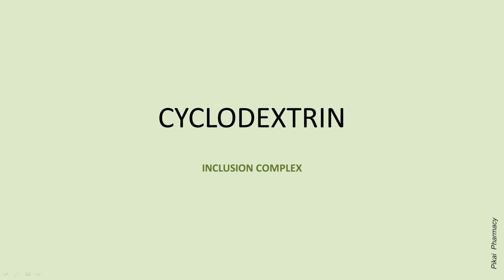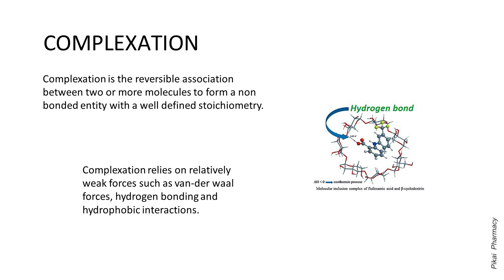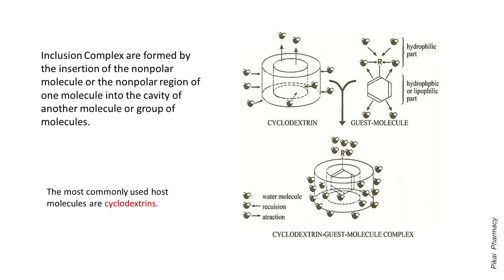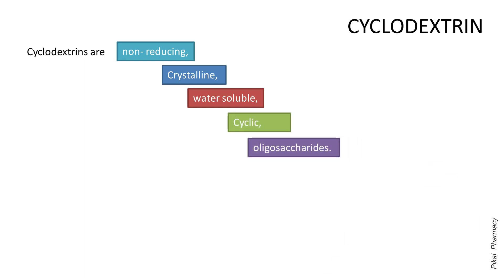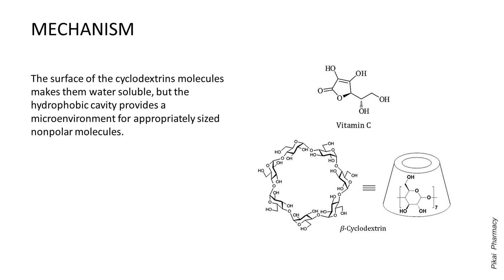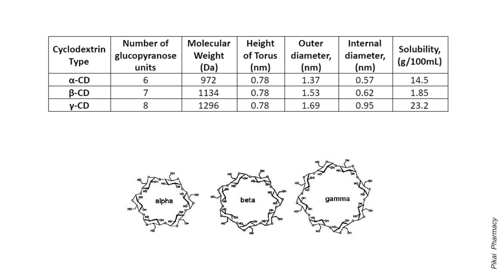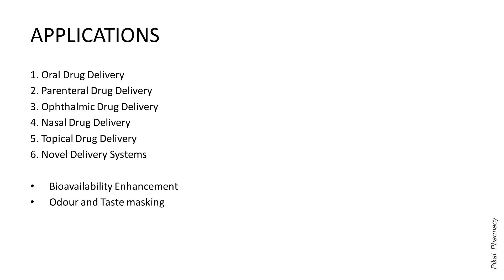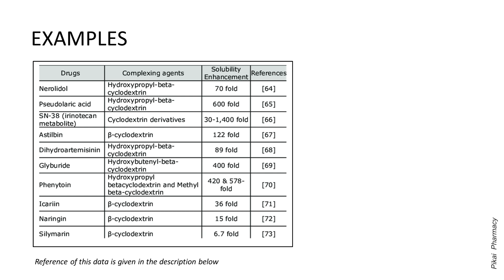Cyclodextrin | Inclusion Complex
PIKAI PHARMACY

This video contains descriptive information about Cyclodextrin and a brief insight into the Inclusion Complex.

Reference of Commercially available cyclodextrin formulations

-Mohammad Ansari (2019) An overview of techniques for multifold enhancement in solubility of poorly soluble drugs. Current Issues in Pharmacy and Medical Sciences 32(4), 203-209

Adam Oh - Young Rich Wannabe Dropout (feat. TMMRW) [Bangers Only Vol 1]